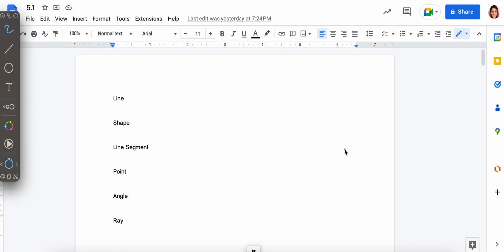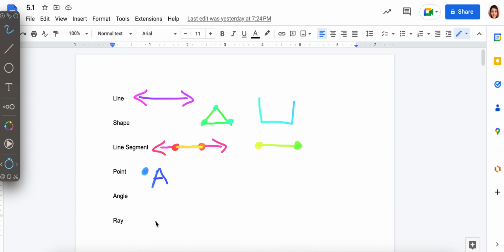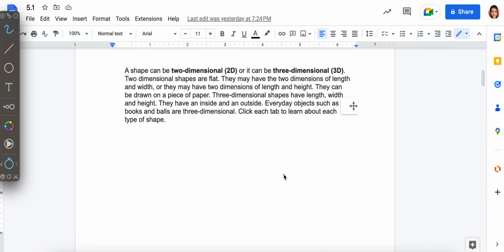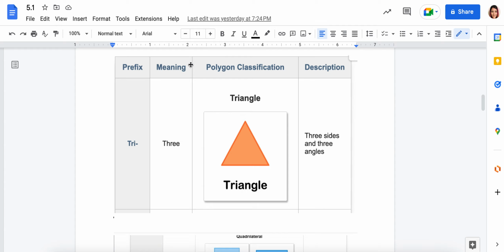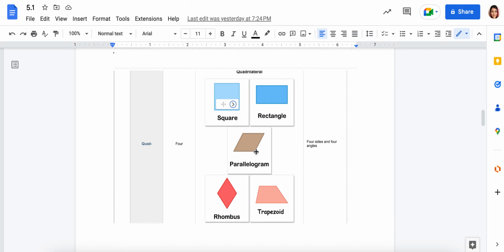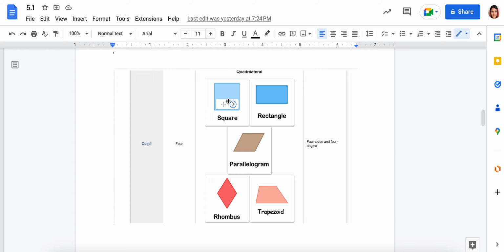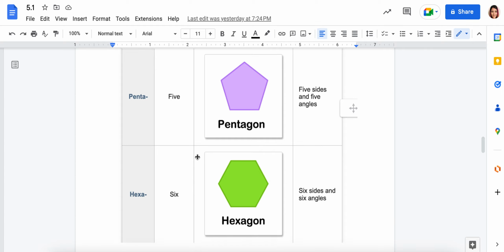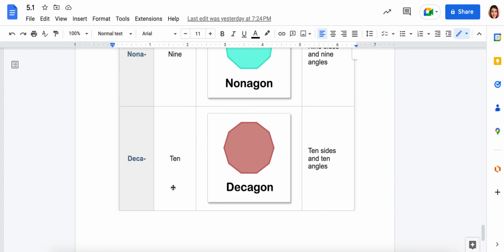Naming Geometric Figures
This video discusses the different names of geometric figures with sides (1 - 10).